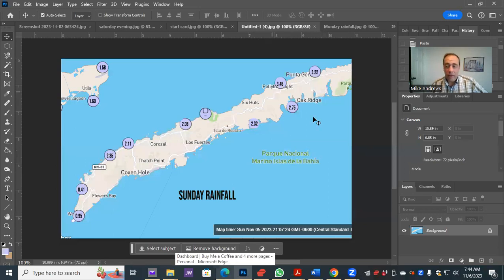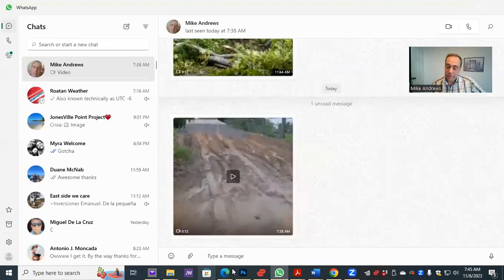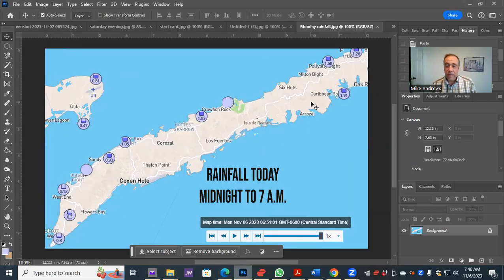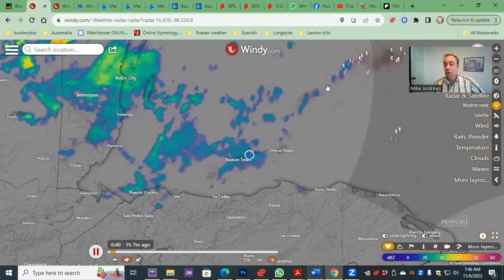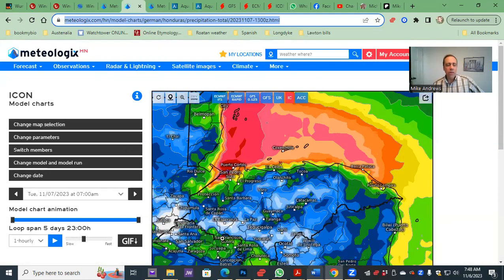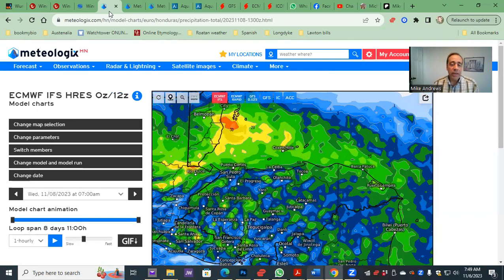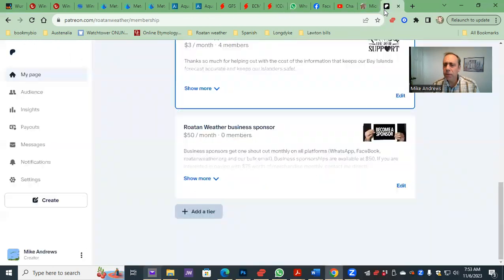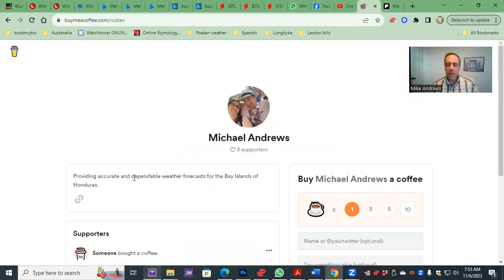Roatan weather for Nov. 6, 2023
The headlines: Rain continues today and tomorrow, especially at night.
Midday Wednesday through Friday things look nice.
Our next norther approaches Saturday, looking to the tropics next Monday for potential tropical storms.